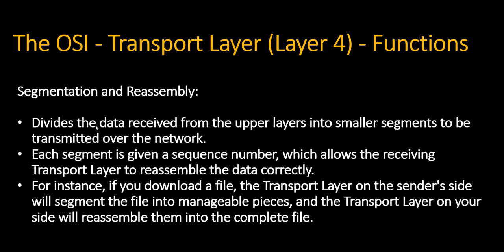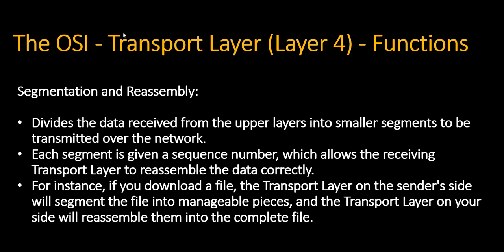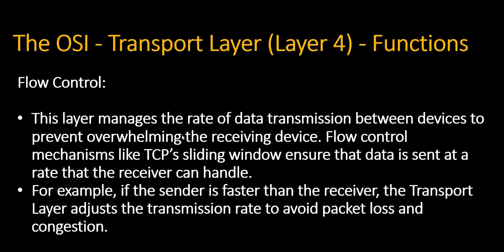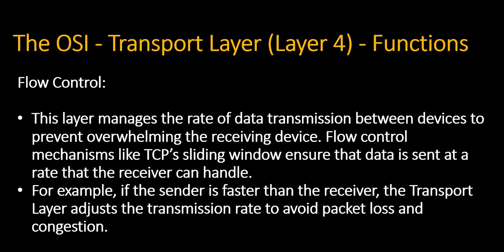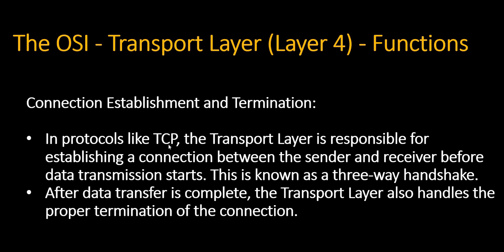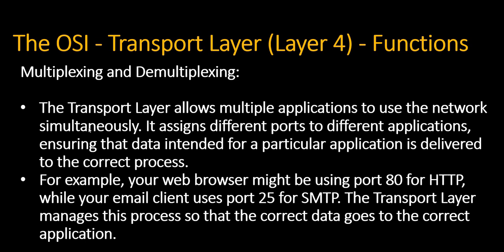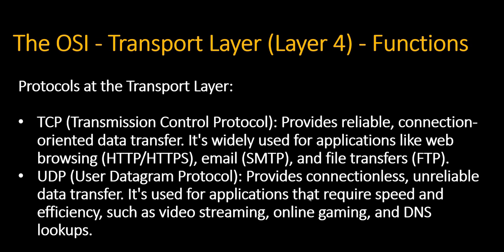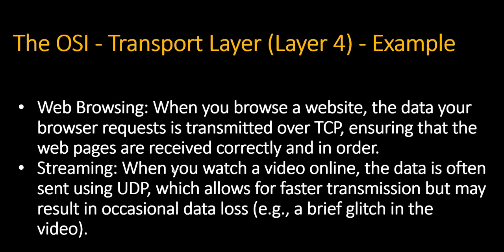5. OSI Model in Networking: The Transport Layer (Layer 4)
OSI Model in Networking: The Transport Layer (Layer 4)